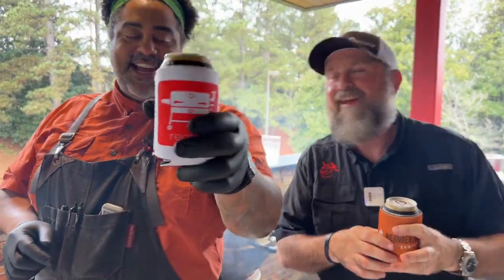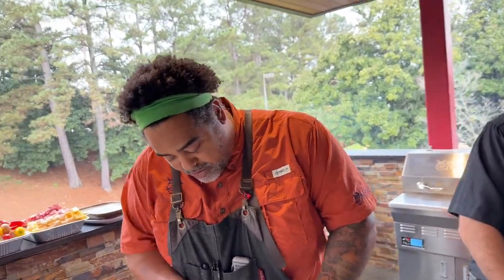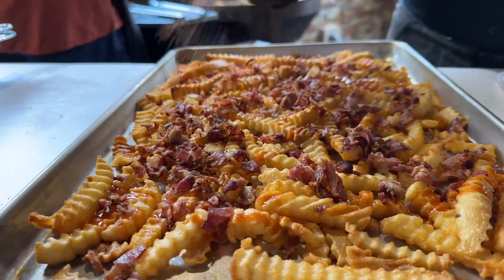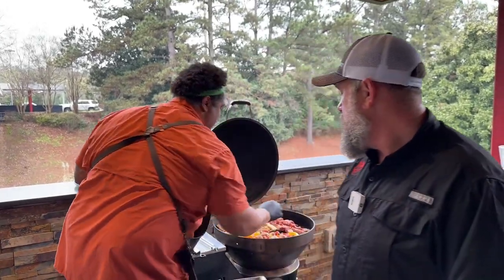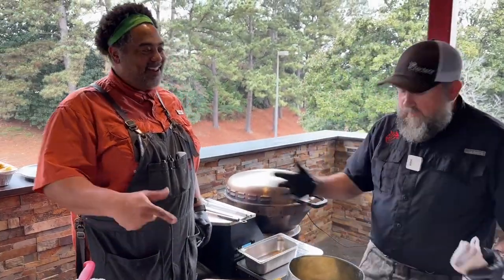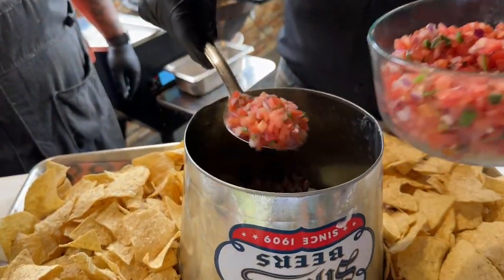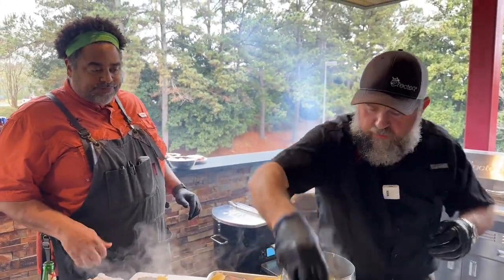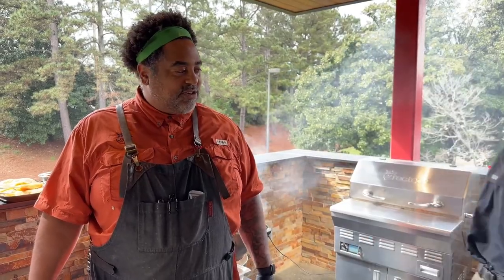Funday Friday: Hot Sauce Recipes 🔥